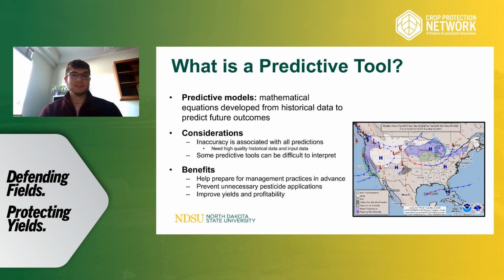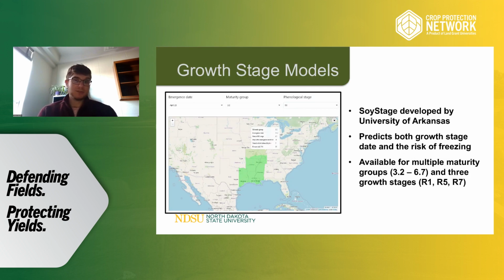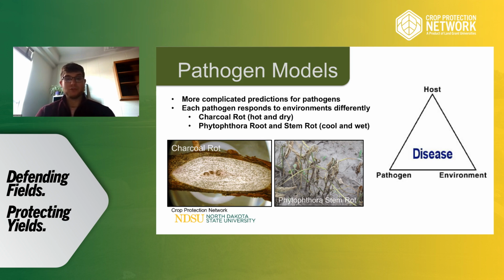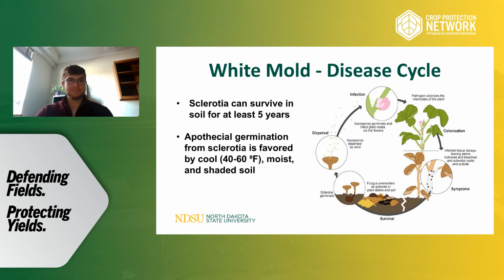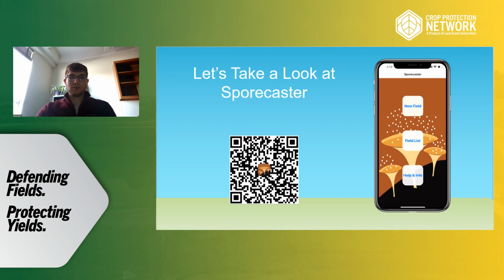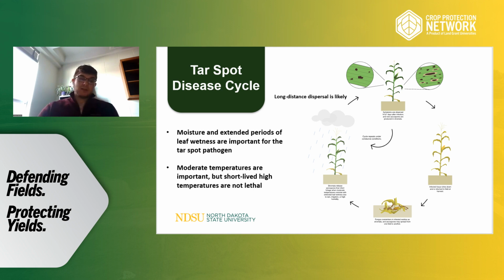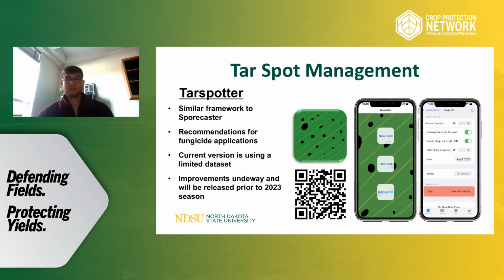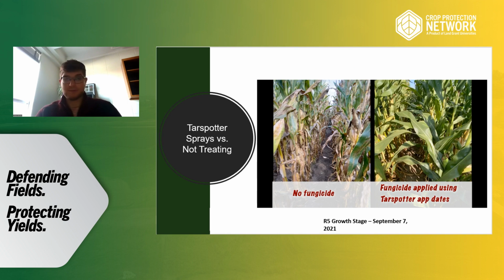Using Predictive Tools to Guide Scouting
Can crop scouts see into the future? Learn how to utilize mathematical models, equations, and tools using historical data to predict future outcomes when it comes to variables like weather.

Speaker:
Wade Webster
Assistant Professor of Soybean Pathology